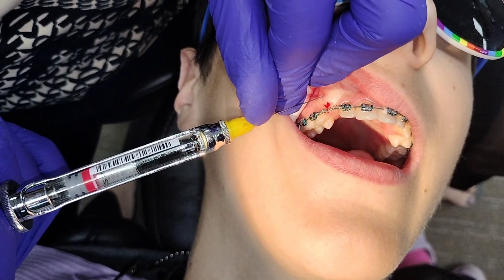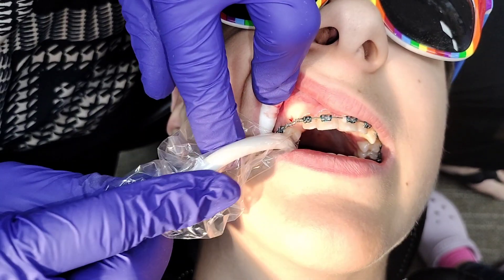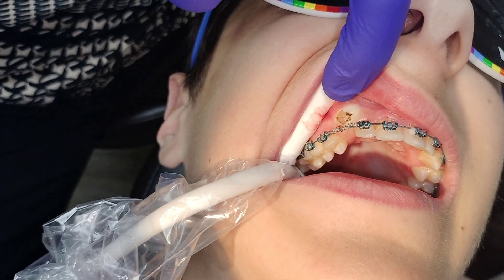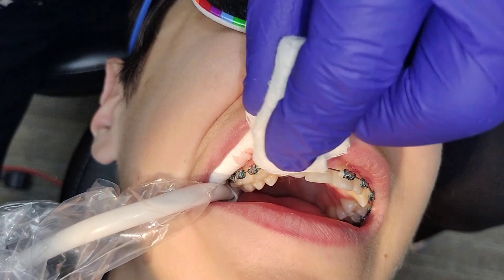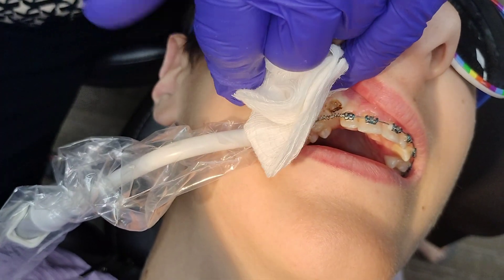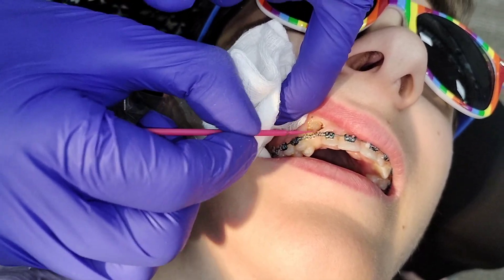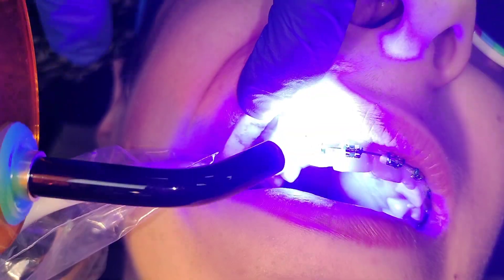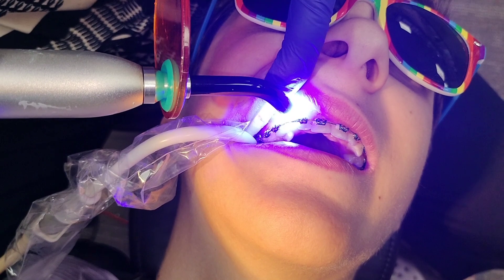Surgical Exposure of Impacted Cuspid Clinical Procedure Part 2 of 3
This easy 2 minute surgical exposure of an impacted cuspid via electrocauter or soft tissue laser can be easily done in office w very little local anesthesia. Some of these teeth sometimes are higher in the arch and surrounded by bone, and can also be in the roof of the mouth or palate. That would mean creating different access and removing bone and soft tissue surrounding the impacted tooth, and subsequently attaching the eyelet or gold traction chain and starting the process of pulling down the impacted tooth against braces